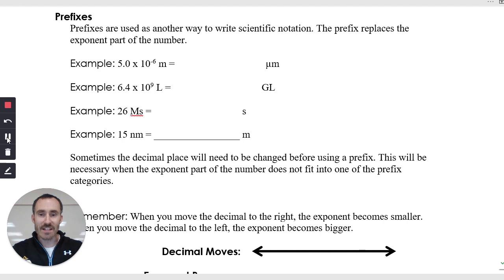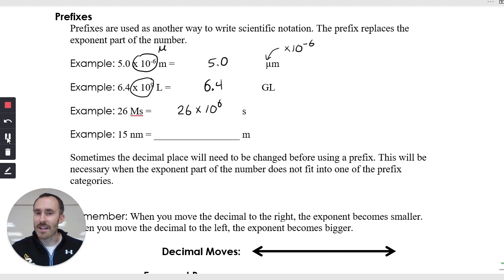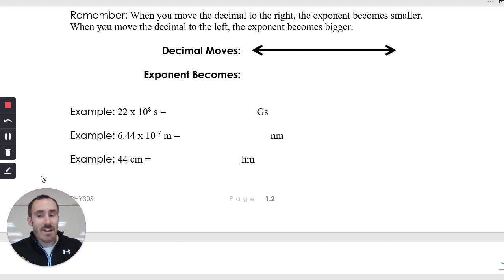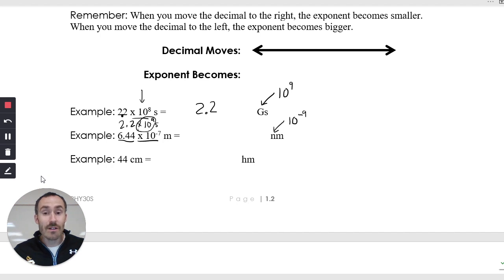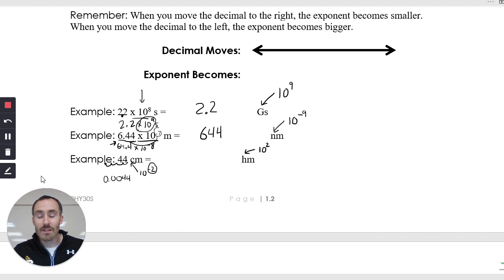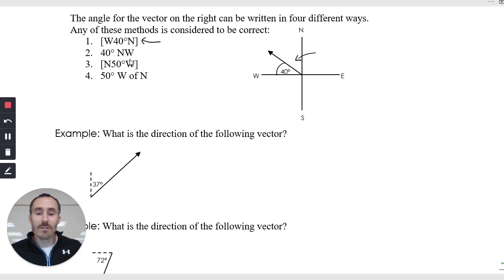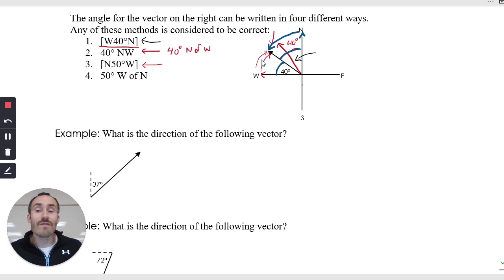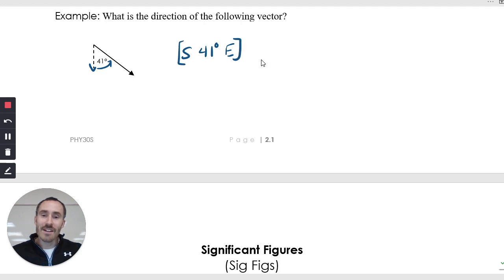Kinematics 1.2: Physics Skills pt. 2